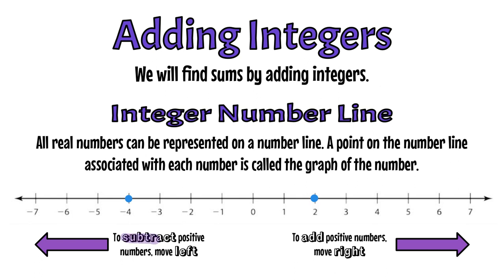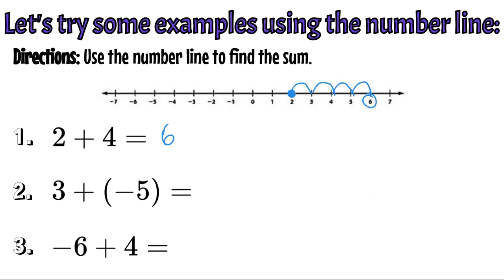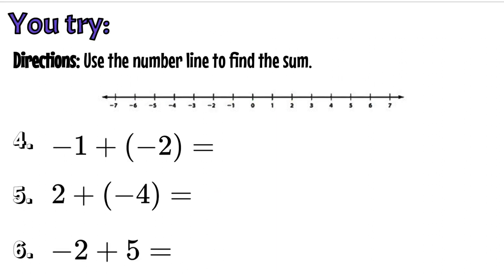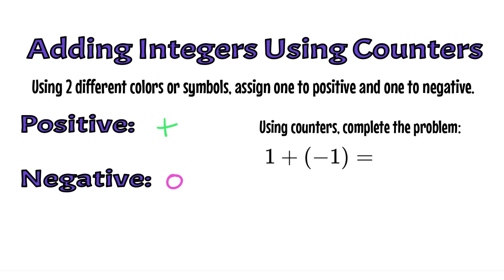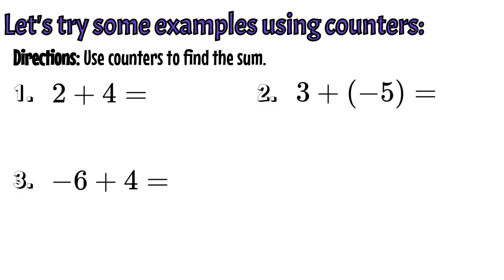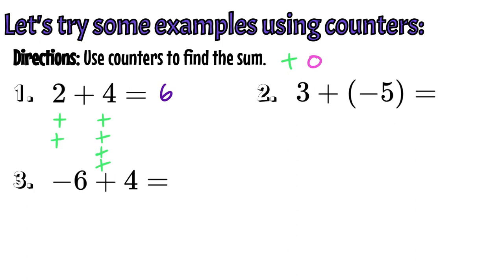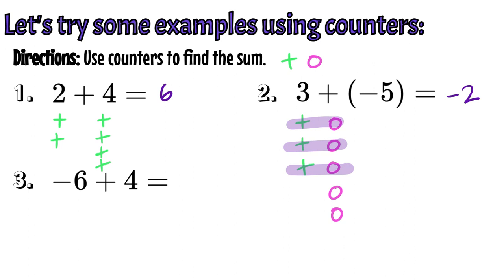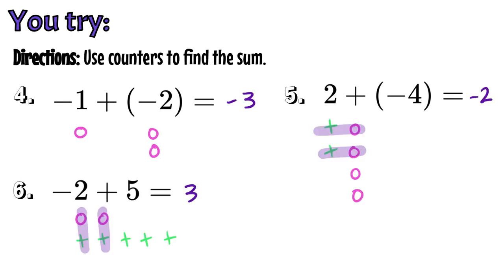Adding Positive & Negative Integers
Add and subtract positive and negative integers using the number line and by using counters.